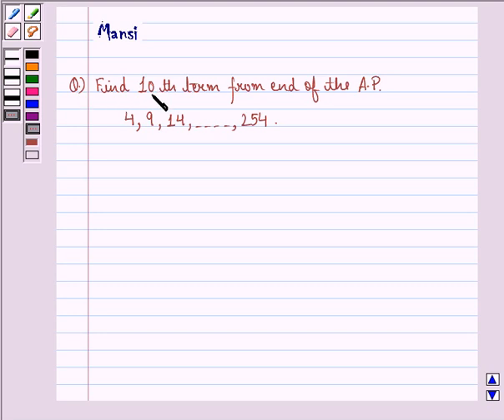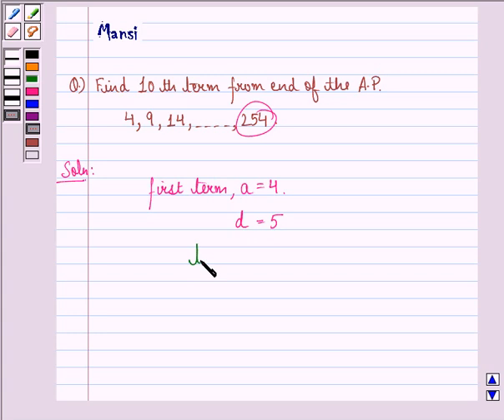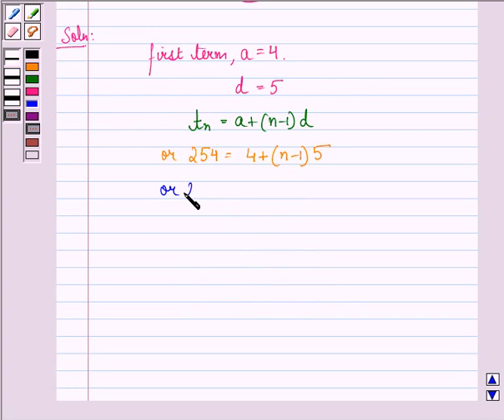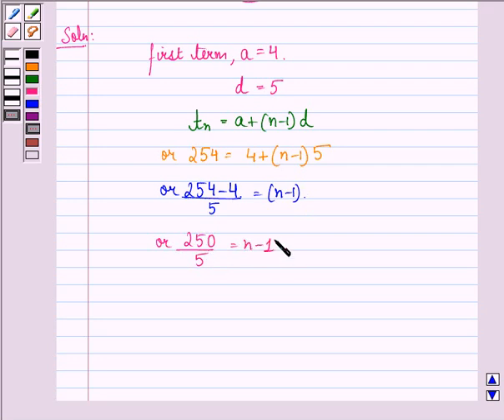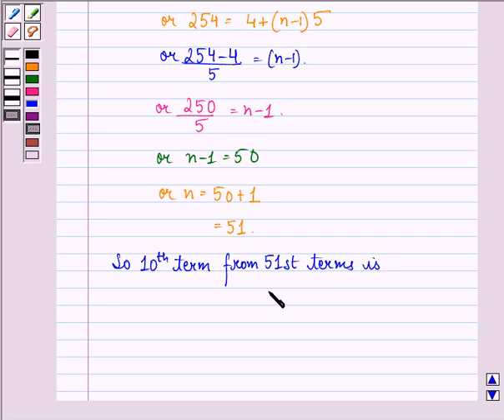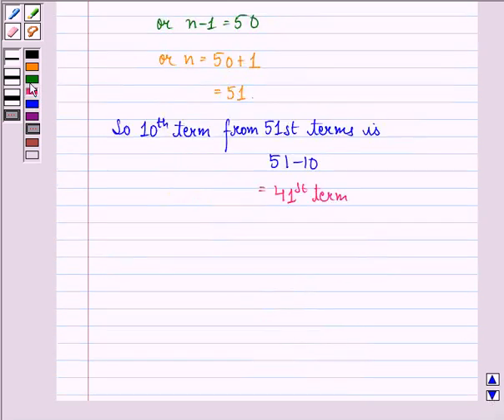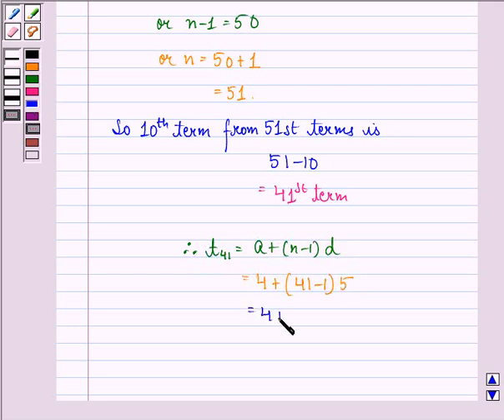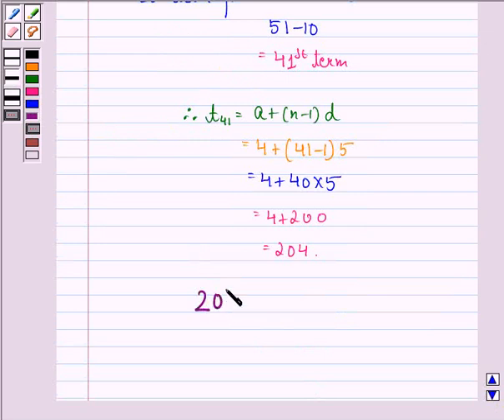Maths X CBSE A 2005 1 2